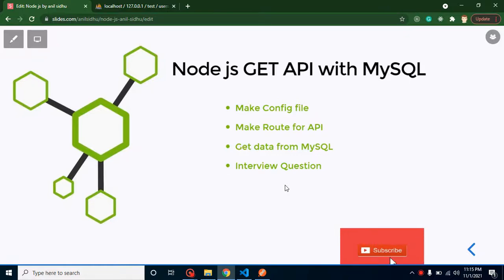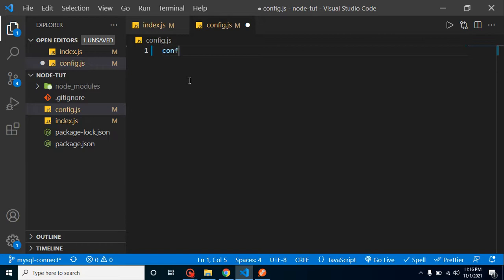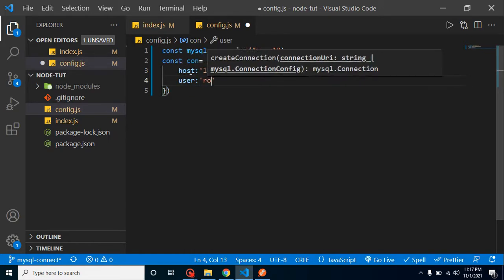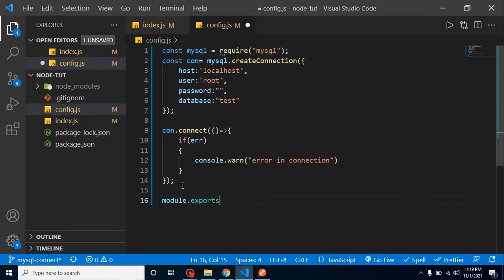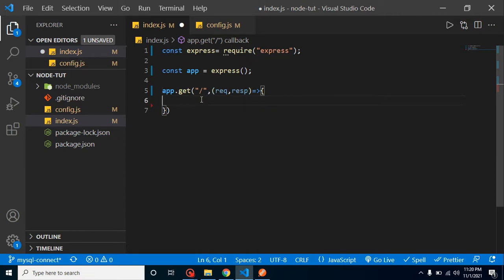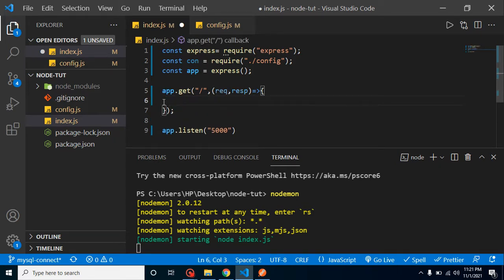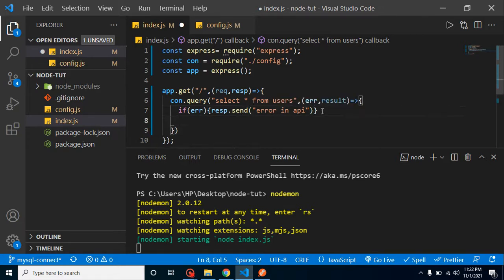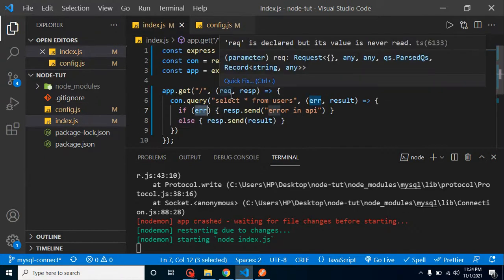Node JS tutorial #49 GET API with MySQL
In this node js video, we will learn how to make a get api with MySQL  in node js in the English language. this video is made by anil Sidhu in the Node js in the English Language.

Make Config file
Make Route for API
Get data from MySQL
Interview Question